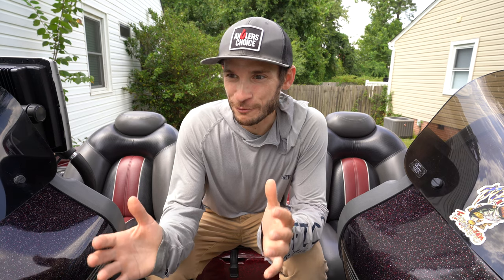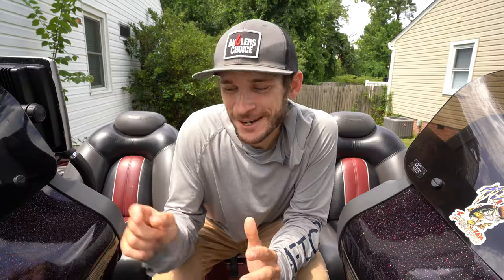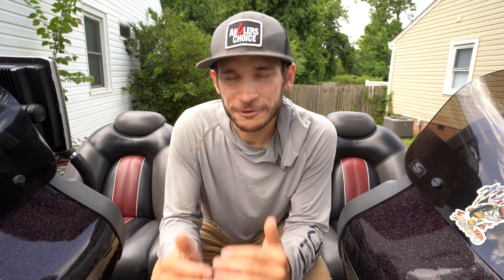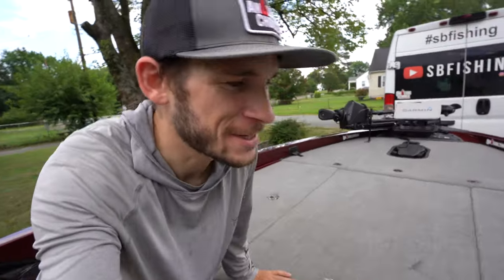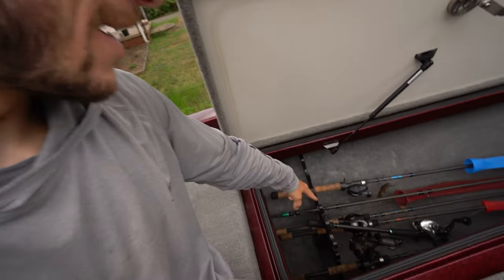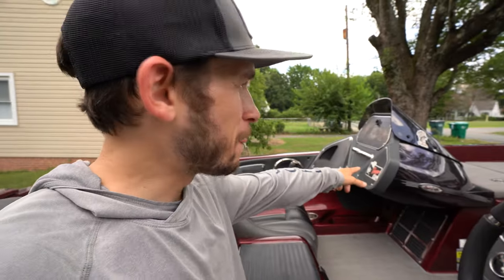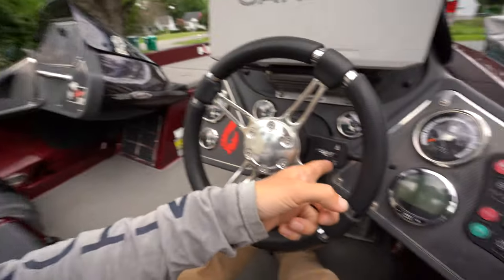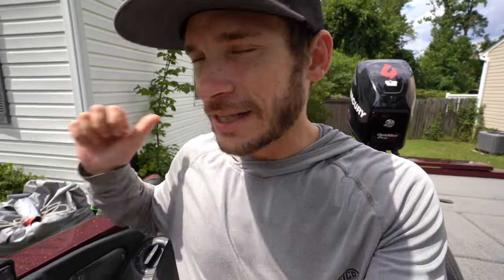1 YEAR IN THE RANGER Z521 || Likes, Dislikes, and every issue I've run into.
After having the Ranger for a little over a year now, I figured it was time to do a quick walk through and go over my likes, dislikes, and I dove into every issue I've run into this far.